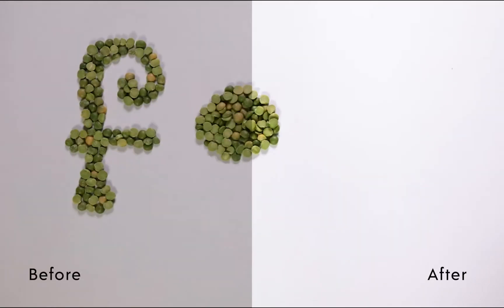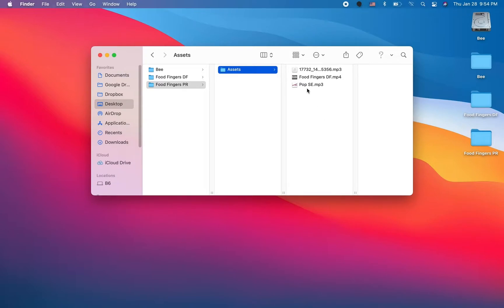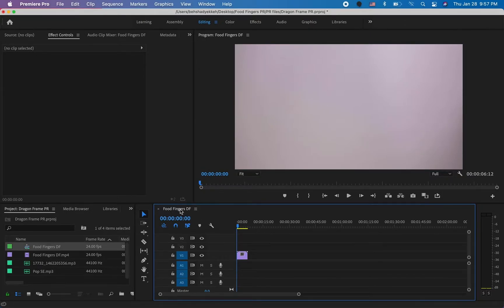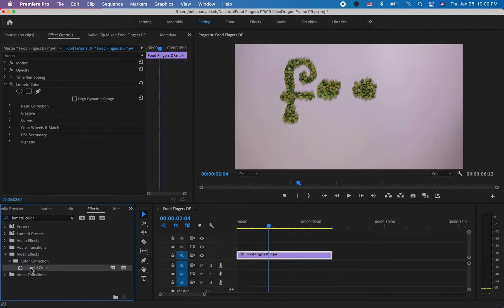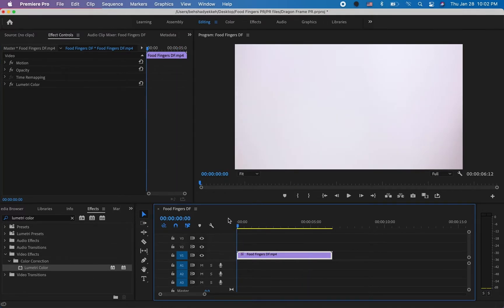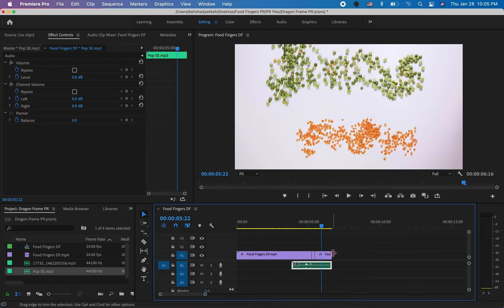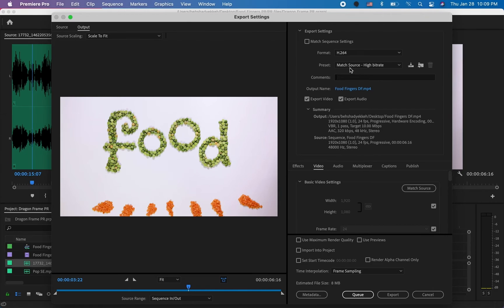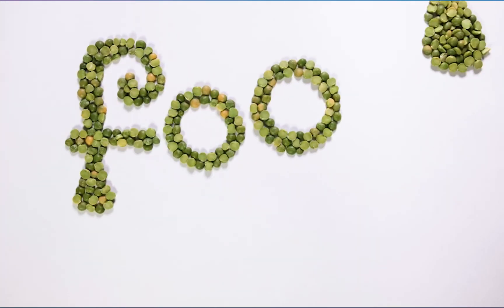How to edit your stop-motion in Premiere Pro | Dragonframe post-production routine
Hello Hello,

In this video, I tried to cover as much as I could on how to edit, color correct, and add sound effects to stop-motion videos in Premiere Pro in a short amount of time.

This is my personal routine for every stop-motion animation I create. I will post another tutorial on how to remove rigs from the scene in the near future as well.

Let me know if you have any questions in the comment section.